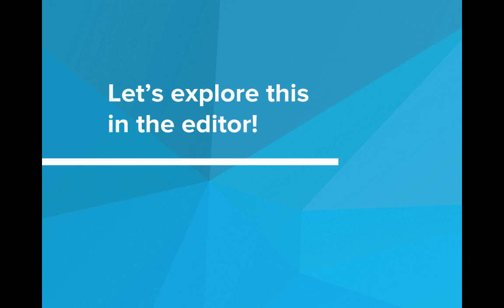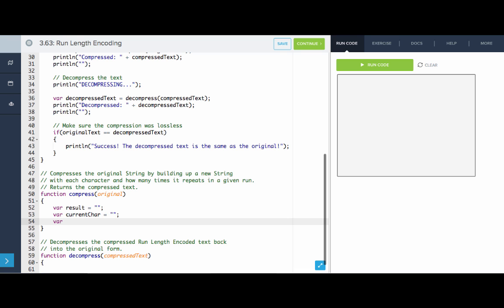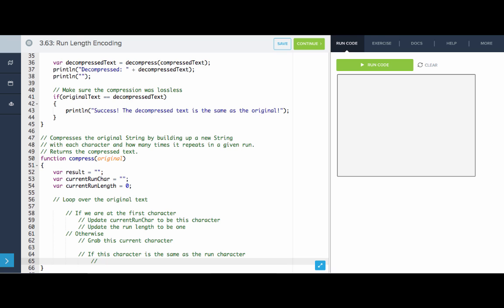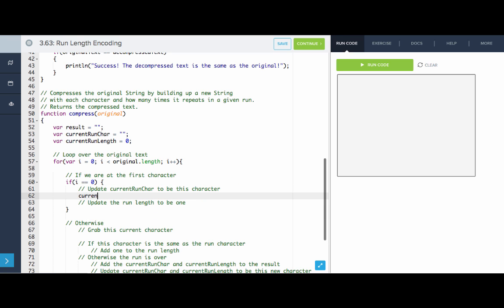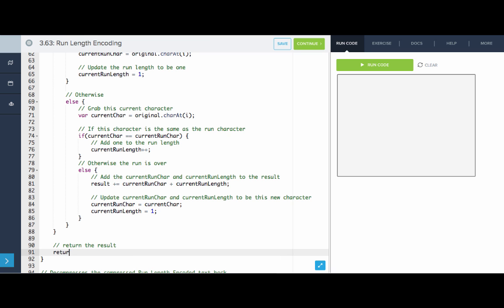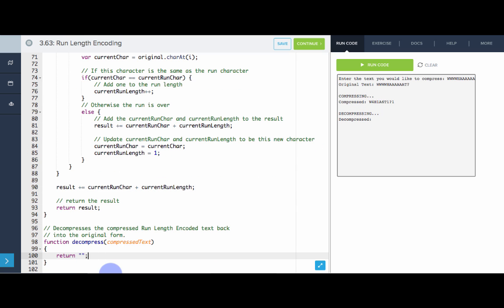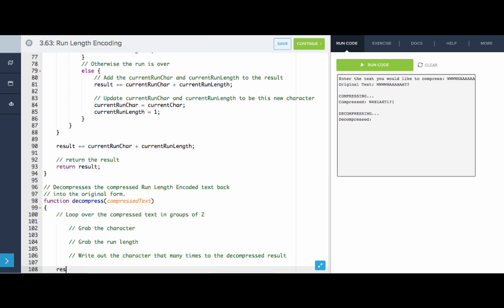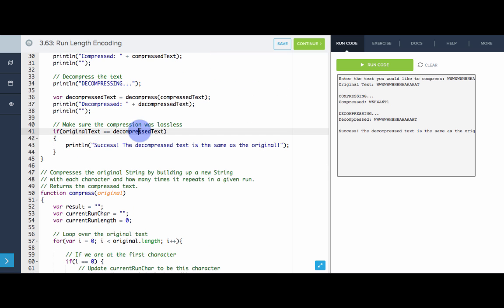Run Length Encoding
We implement the Run Length Encoding compression algorithm.